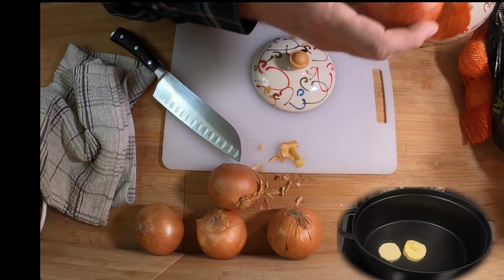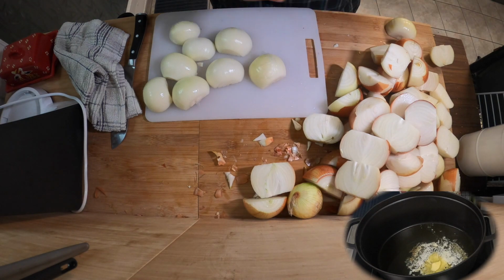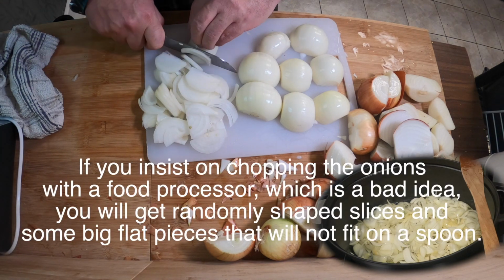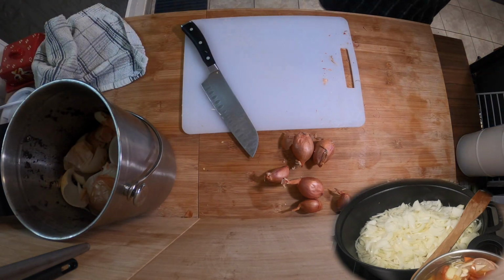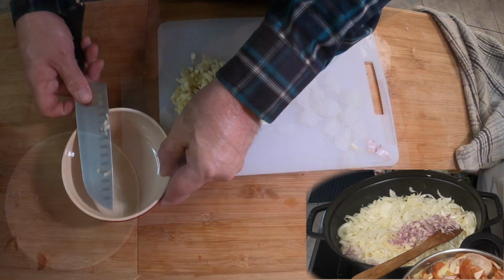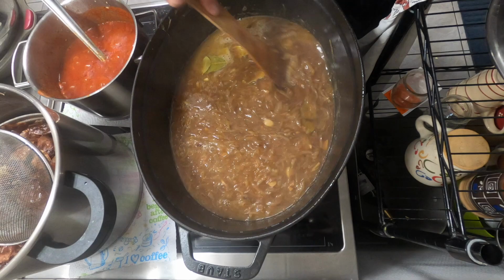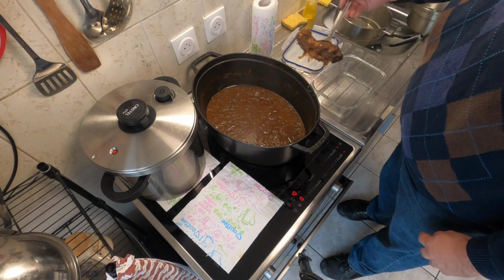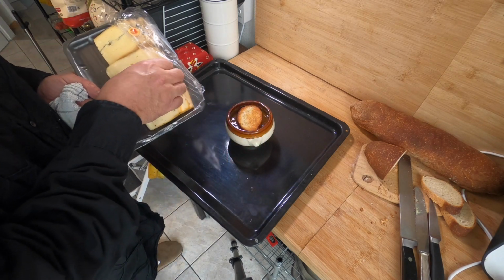soupe à l'oignon by Camper Cooking with Chef Paul HD 1080p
This is how I make my amazing version of classic onion soup.  I preserve what I am not going to eat right away by canning it so I can enjoy it later in my camping-car!